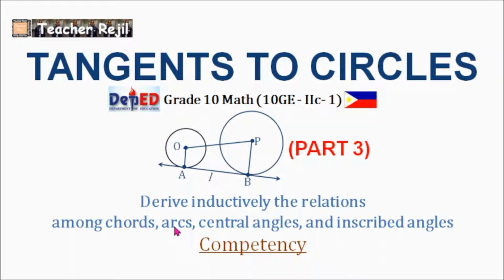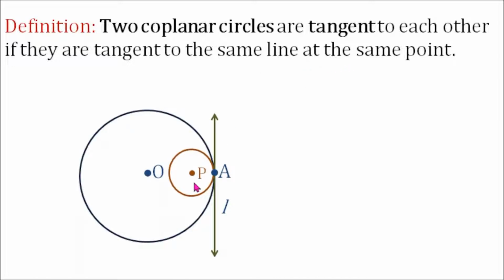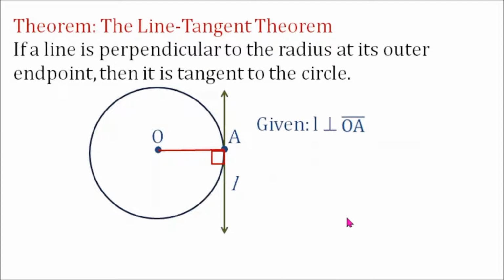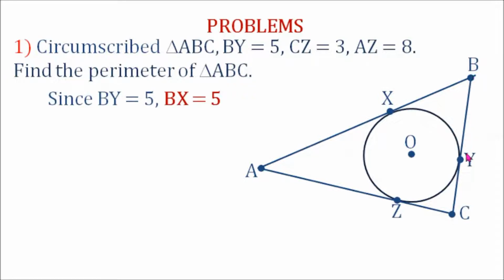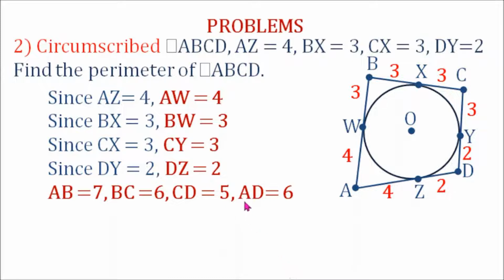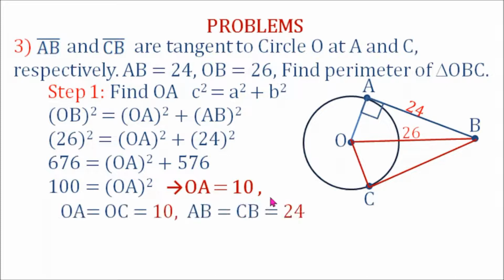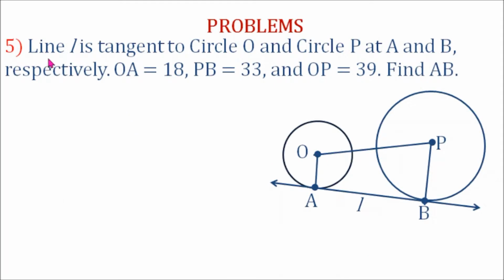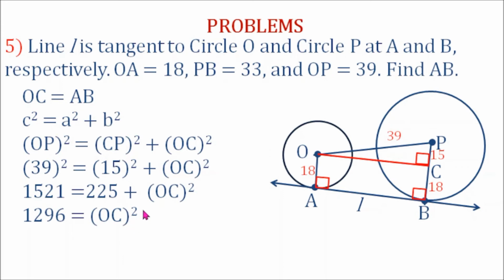Grade-10 Tangents to Circles